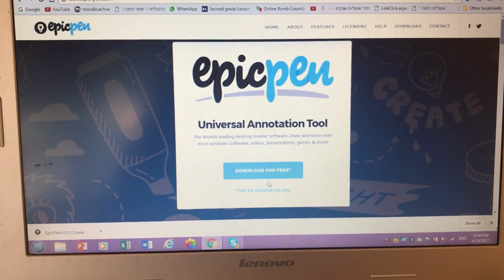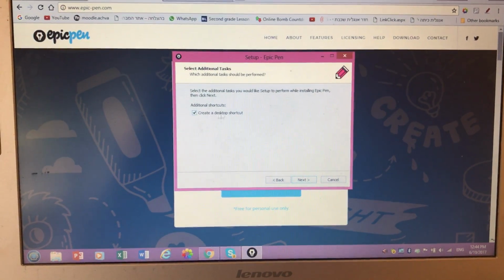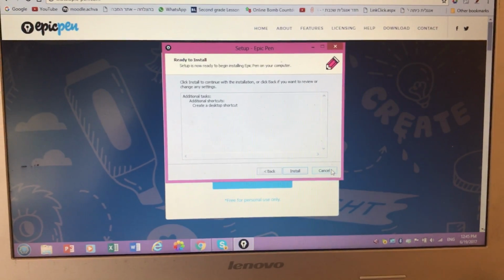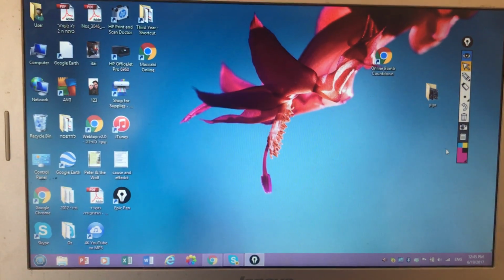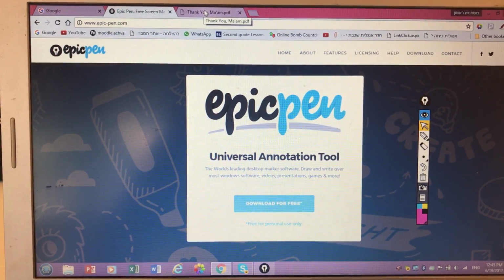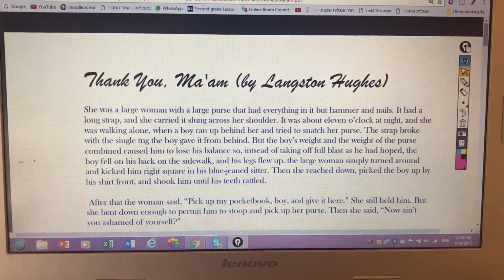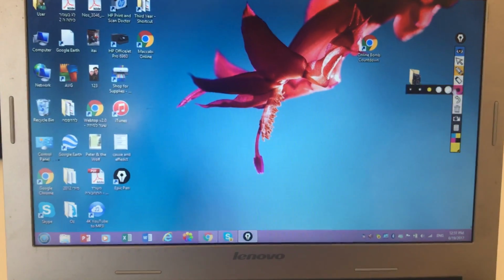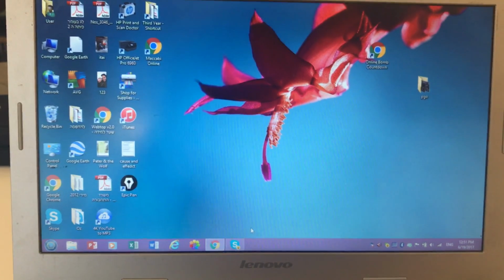Epic Pen By Pazit Tamir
Instructions for how to use Epic Pen